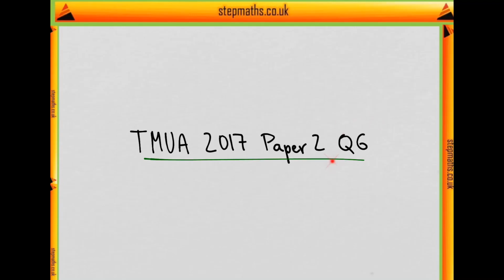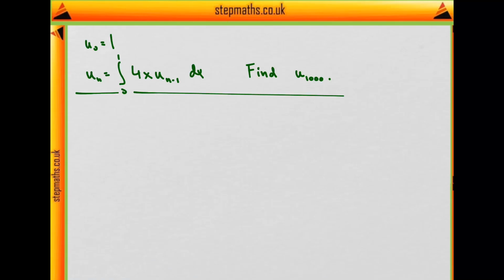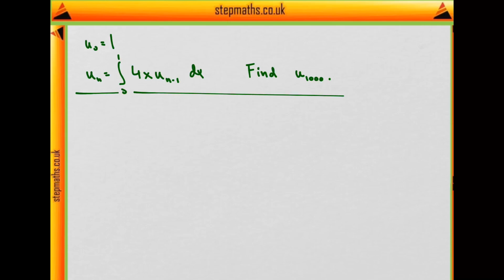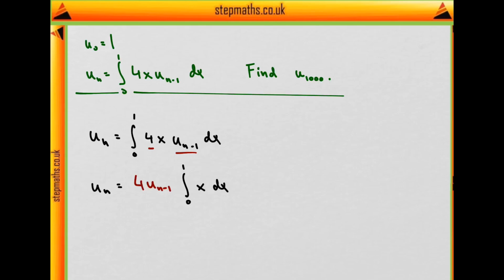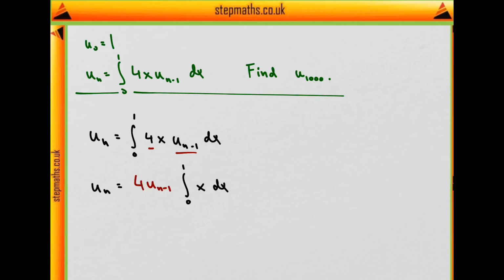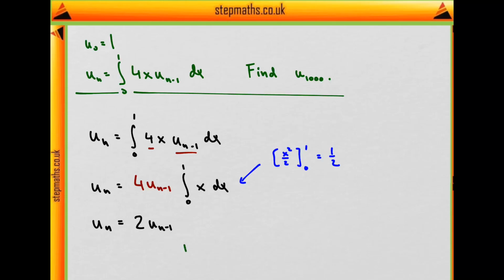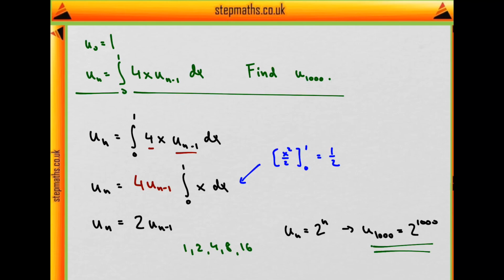TMUA 2017 Paper 2 - Q06 - Integral Progression - Worked Solution